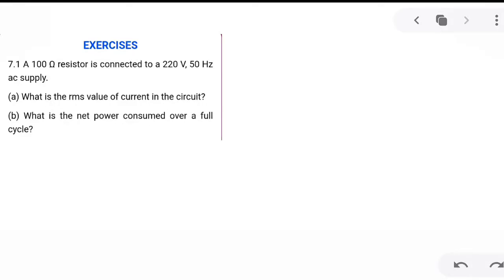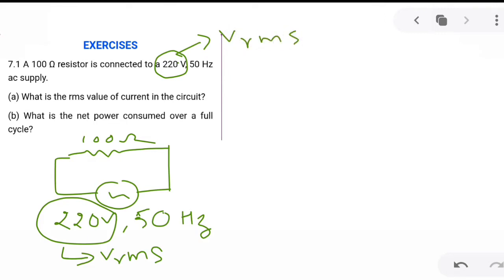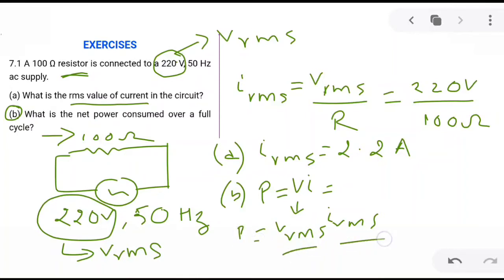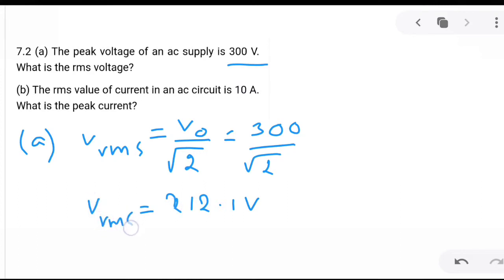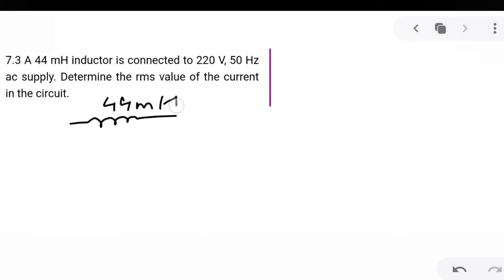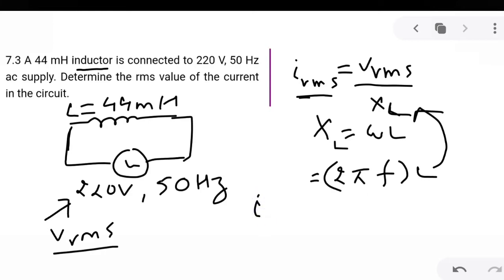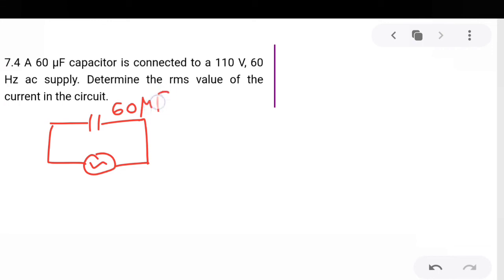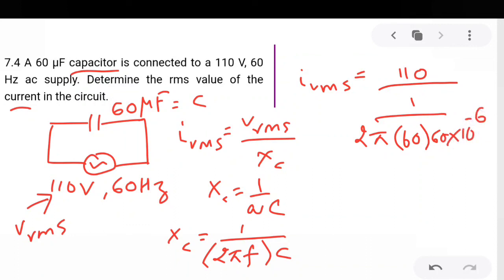Alternating Current 06 | NCERT Exercises Solutions 01 | Class 12 NCERT for Boards / JEE / NEET 2021